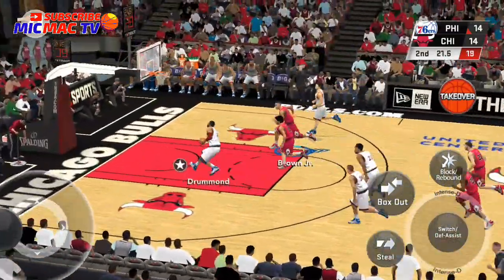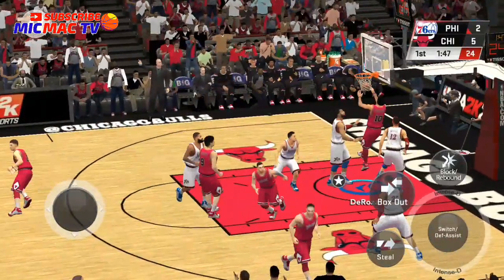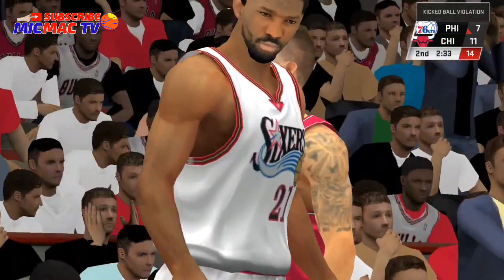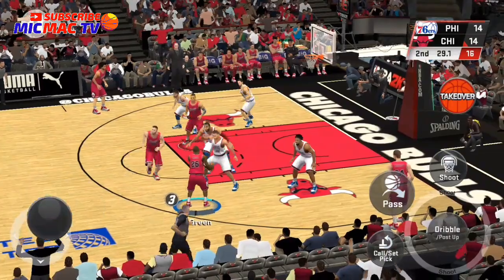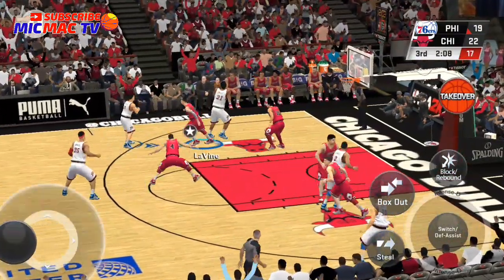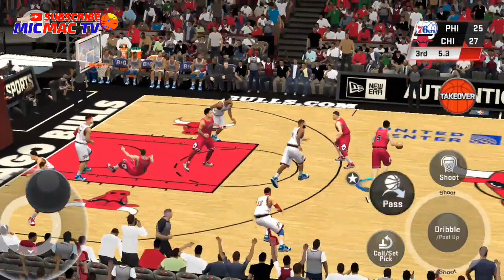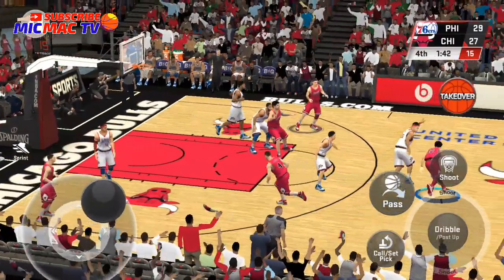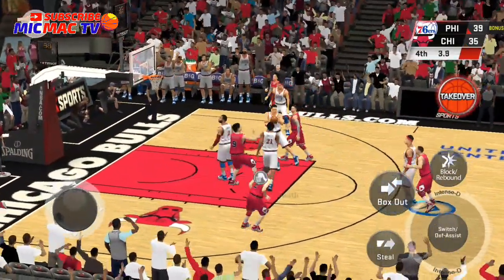CHICAGO BULLS VS PHIL 76ERS/ DE ROZAN VS EMBIID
GAME TIME...CHICAGO BULLS VS PHILADELPHIA 76ERS
DE MAR DE ROZAN AGAINST JOEL EMBIID

NBA 2K22 ANDROID GAMES
NBA 2K22 MOBILE GAMES
NBA LIVE
NBA HIGHLIGHTS
NBA PLAYOFFS
SPORTS
NBA TOP PLAYS
TOP PLAYS
NBA 2K22 MOBILE
LEBRON JAMES
KAWHI LEONARD
GIANNIS ANTETOKOUMPO
MICHAEL JORDAN
ANTHONY DAVIS
LOS ANGELES LAKERS
PAUL GEORGE
NBA SEASONS
MICMAC TV
NBA 2021--22 SEASONS GAMES
BASKETBALL
NBA 2K21
NBA 2KSPORTS
NBA 2K21-22
HOW TO EDIT NBA HIGHLIGHTS
HOW TO INSTALL NBA 2K21
HOW TO INSTALL 2K21
NBA
KEVIN DURANT
KYRIE IRVING
MOBILE GAMES
STEPHEN CURRY
ANDROID GAMES
NBA 2021 SEASONS
Eastern conference
Atlanta Hawks
Boston Celtics
Charlotte Hornets
Chicago Bulls
Cleveland Cavaliers
Detroit Pistons
Indiana Pacers
Miami Heat
Milwaukee Bucks
Brooklyn Nets
New York Knicks
Orlando Magic
Philadelphia 76ers
Toronto Raptors
Washington Wizards
Western conference
Dallas Mavericks
Denver Nuggets
Golden State Warriors
Houston Rockets
Memphis Grizzlies
Minnesota Timberwolves
Phoenix Suns
Portland Trail Blazers
Sacramento Kings
San Antonio Spurs
Utah Jazz
nba2k21
nbamobileplay
nba2k20-21